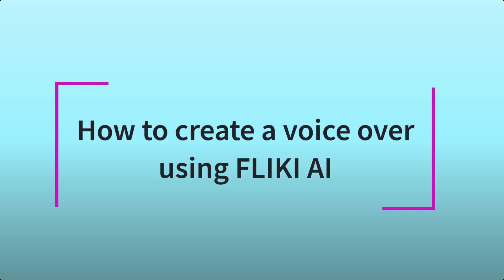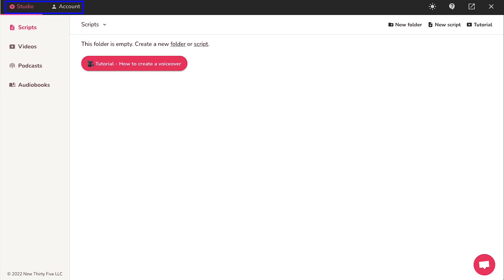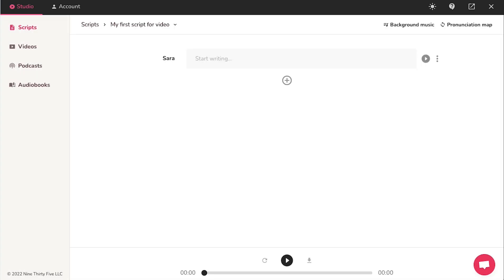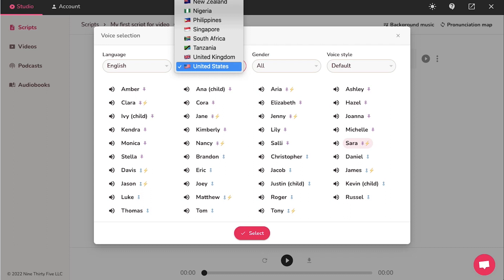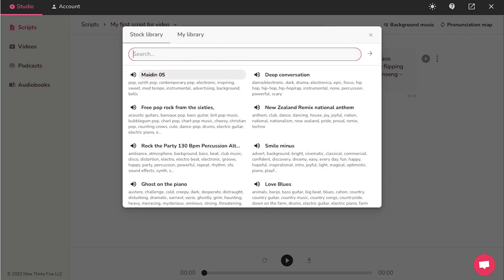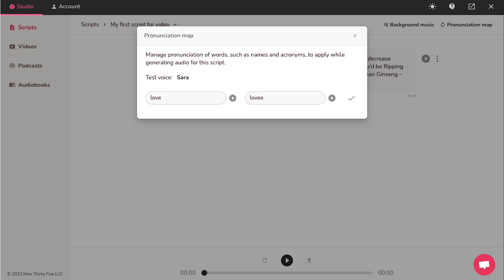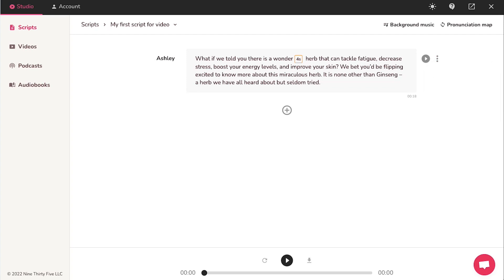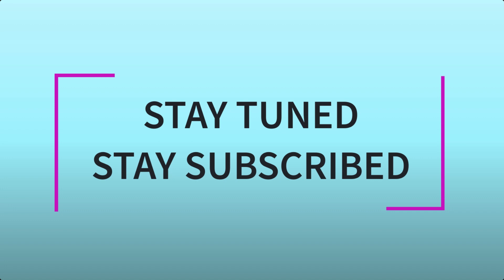How to create a human sounding voice over using Fliki AI - 2022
How to create a real human sounding AI voice using fliki and using its features.